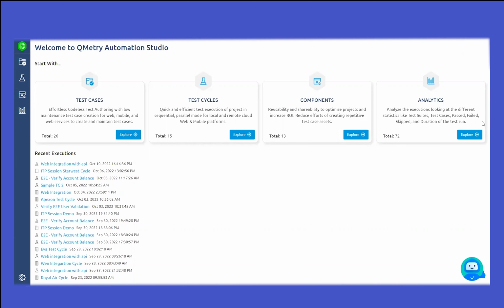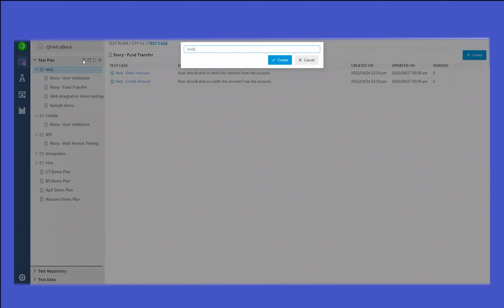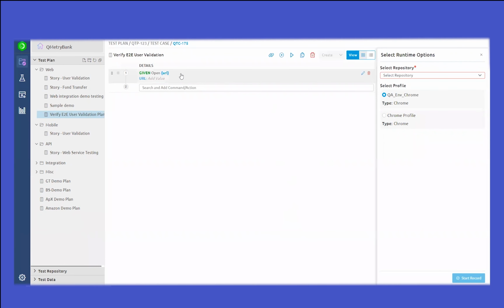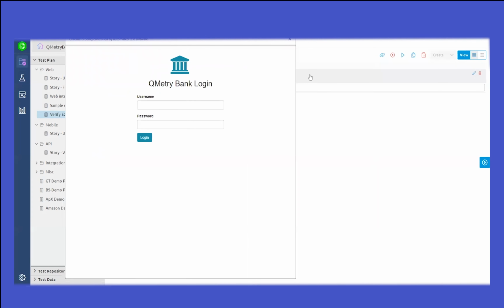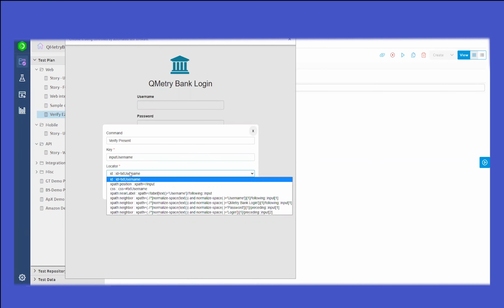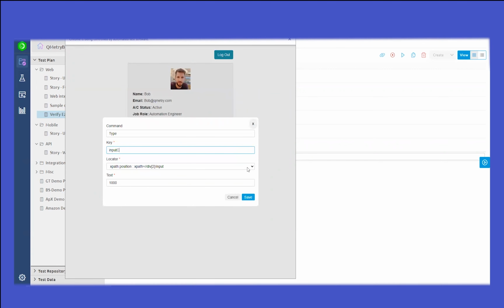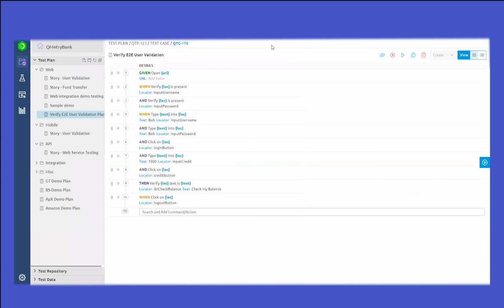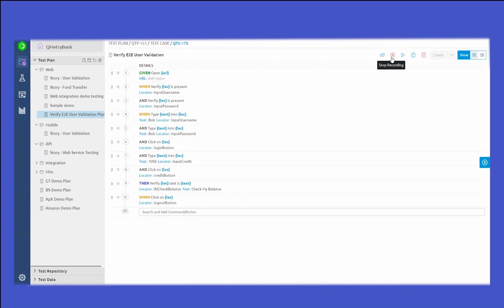Create and Record Test Cases with QMetry Automation Studio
Walkthrough the QMetry Automation Studio Test Plan Module to Create, Manage and Record Automated Scripts and enjoy the readability of the recorded test steps in natural language or Keyword driven language for ease of use.